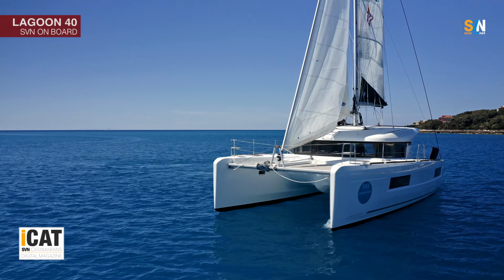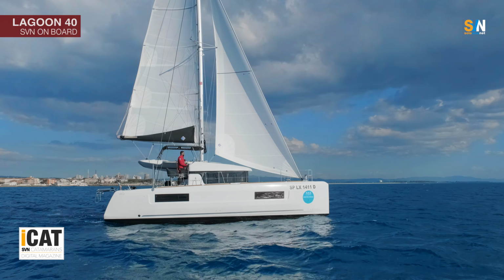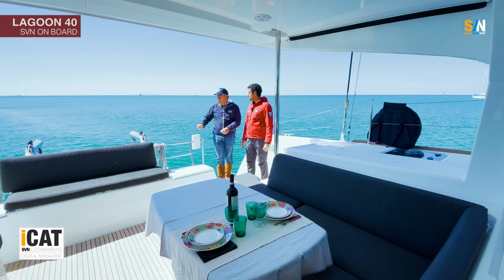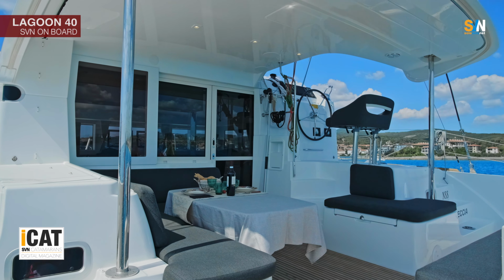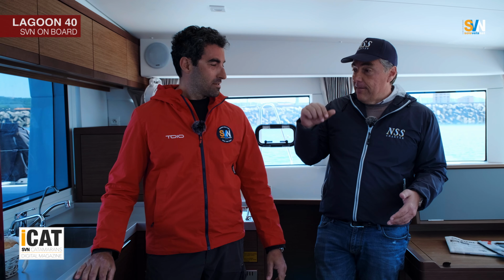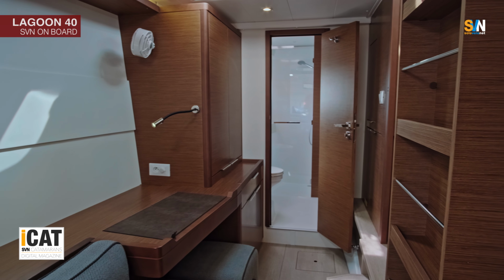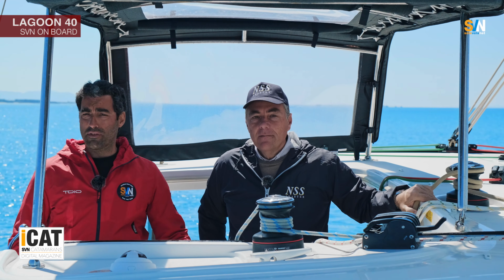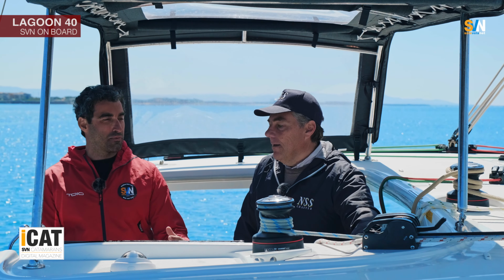Lagoon 40, the small catamaran for families who want to live on the sea in total safeness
The Lagoon 40 is the smallest multihull of the Lagoon yacht range. Of all the French-brand catamarans, the Lagoon 40 is the most appreciated by the families

iCAT SVN catamarans is an information network with a YouTube channel and a digital magazine, all dedicated to the catamarans. Sail and motor catamarans. The first issue of the digital magazine iCAT SVN catamarans will be online on December 2022